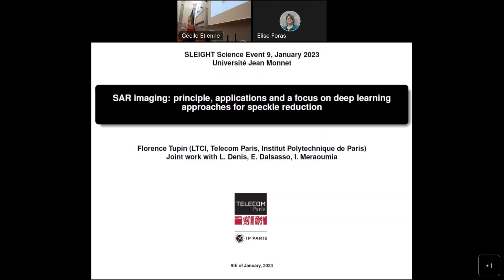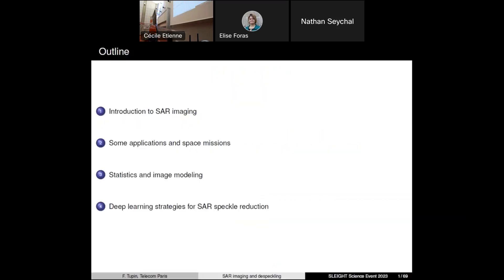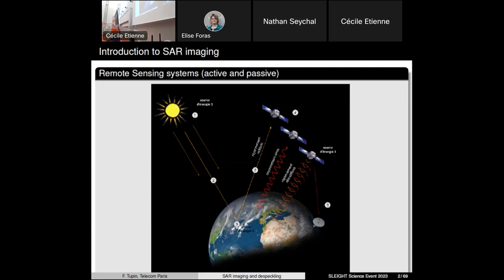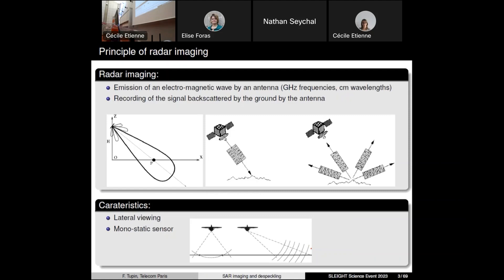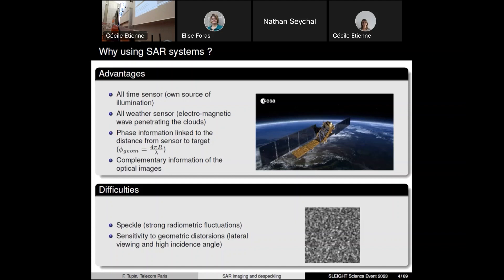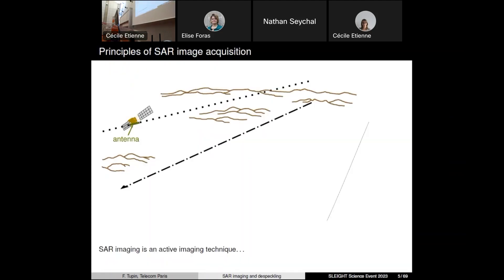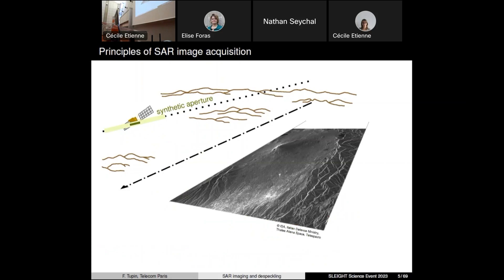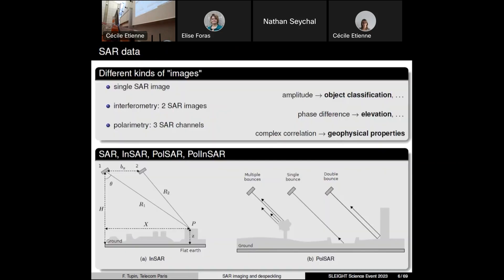SSE9 - LECTURE - Florence Tupin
SLEIGHT Science Event #9 -  FlorenceTUPIN, researcher at the Laboratoire Traitement et Communication de l'Information (LTCI) at @TelecomParisTech1 , presented her work on "SAR (Synthetic Aperture Radar) imaging: principle, applications, and a focus on deep learning approaches for speckle reduction"